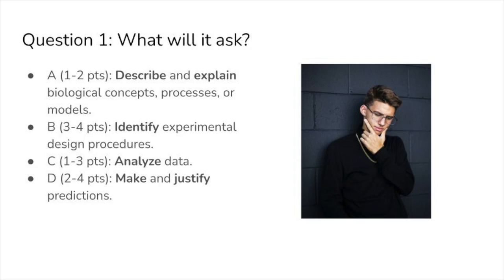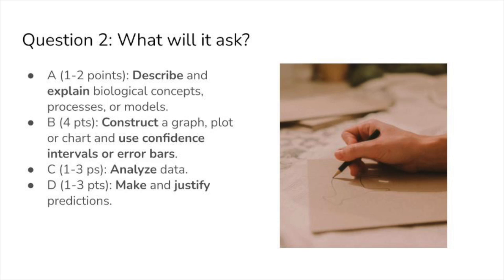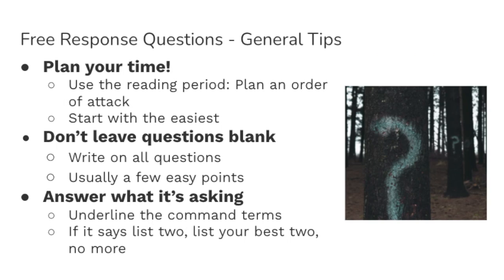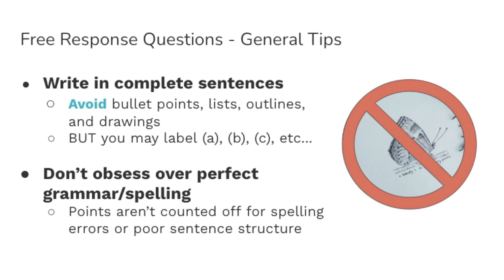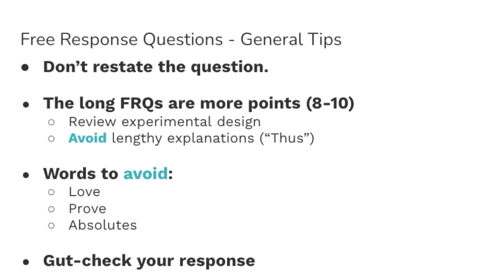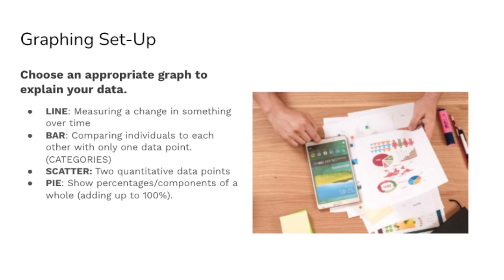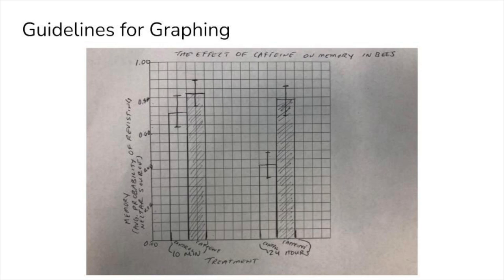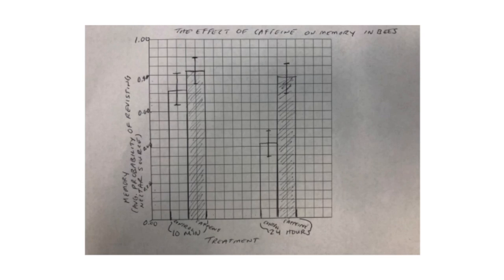How to answer the long FRQs on the AP® Biology Exam: Long Free Response Question Tips!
How do you master the long FRQs on the AP® Bio exam? What do you need to do to get all of the points on these free response questions? In this video, I'll go over exactly what skills will show up on these types of free response questions in AP® Bio, some tips and tricks for getting MORE points, as well as some great time-saving strategies for these types of FRQs.

How do you think you're going to do on the AP® Biology FRQs?